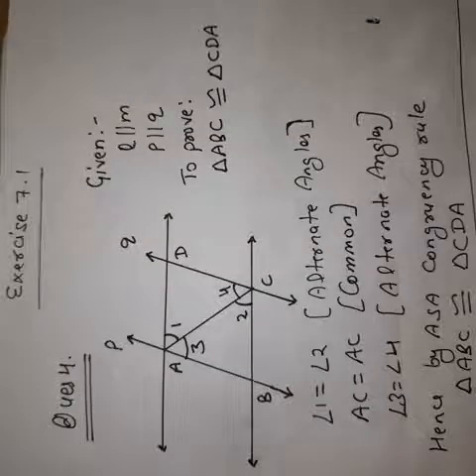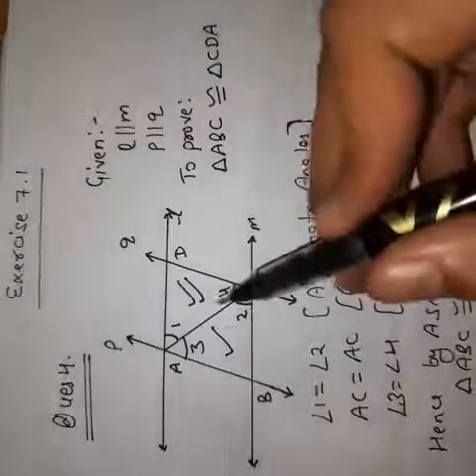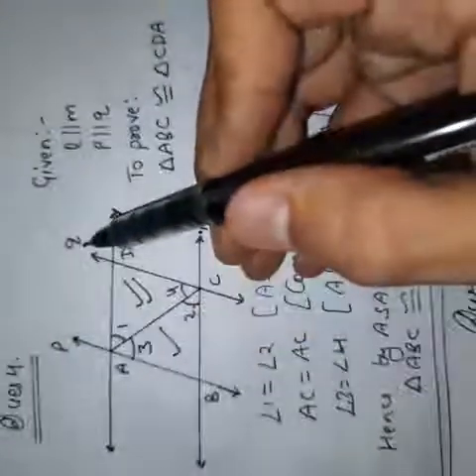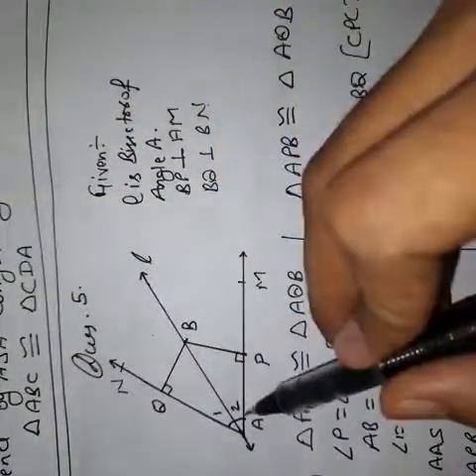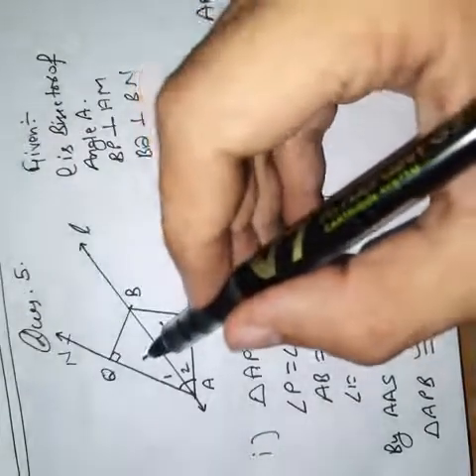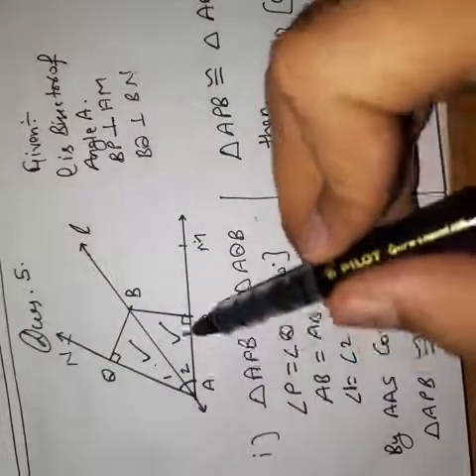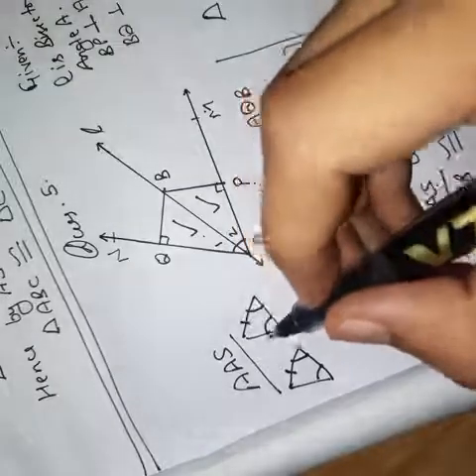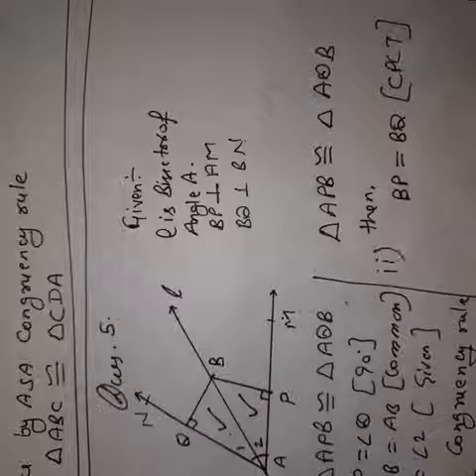class 9, exercise 7.1 , ques 4,5